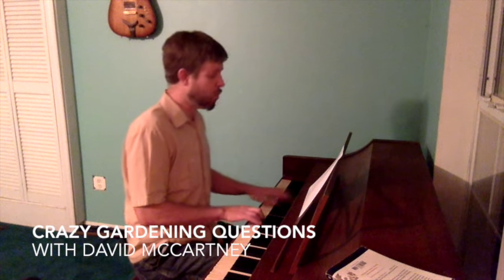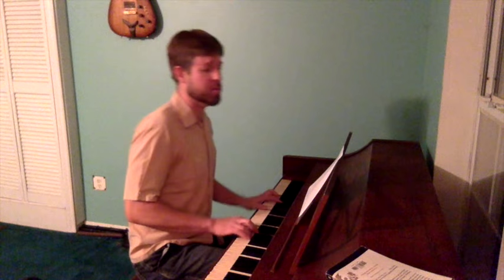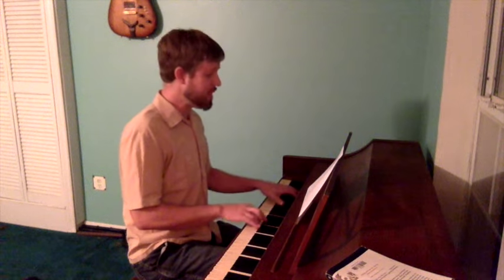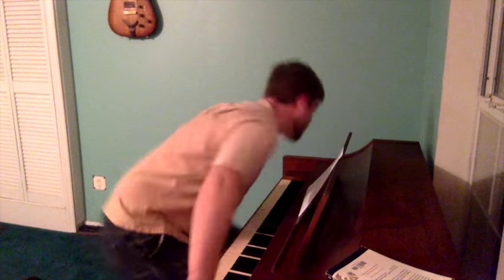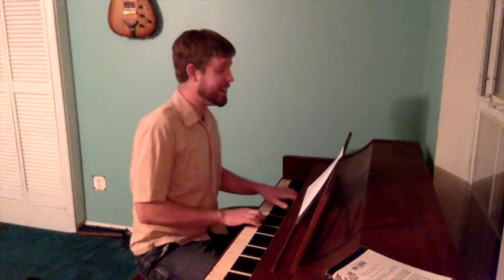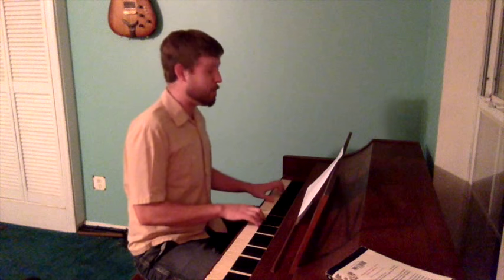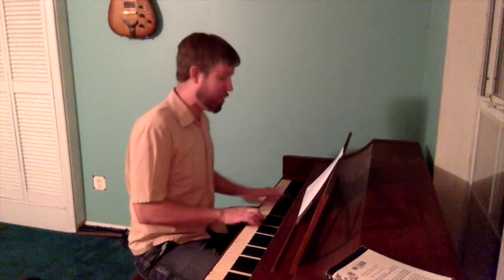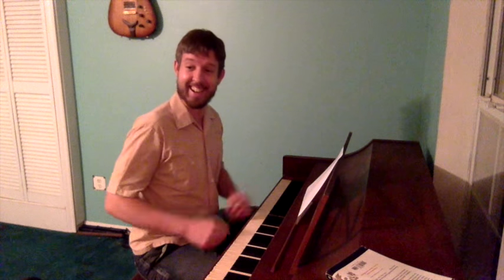EASY Composting with Melon Pits / Storing Tobacco / Food Forest For Sale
Compost Everything

Steve Solomon's Book

The Survival Gardener's Guide to Growing Tobacco

It's another episode of Crazy Gardening Questions - and this time I have a piano! This evening I'm talking about growing tobacco, storing tobacco and making chewing tobacco. Plus, I explain why I'm selling my food forest, talk about maintaining a food forest and growing fruit year round, plus I get into easy composting with melon pits - including composting meat. Join me - we'll have fun. Doo doo doo doo doo!